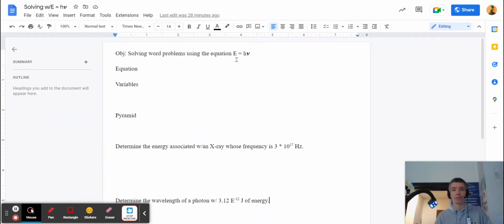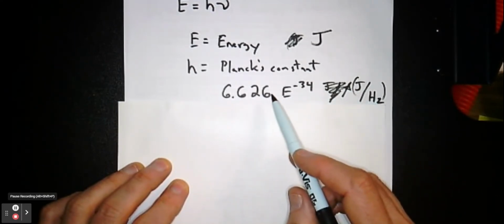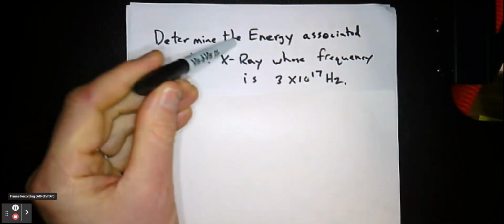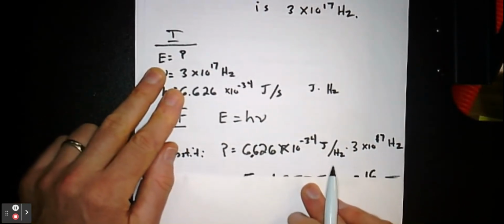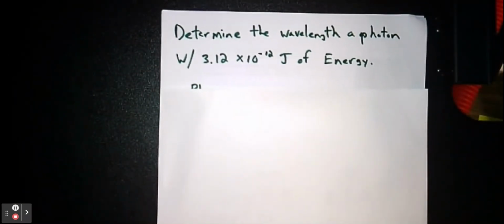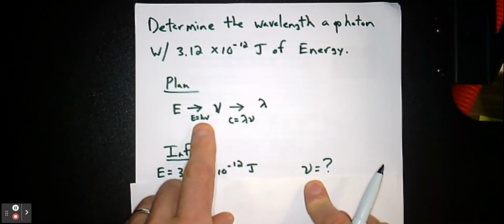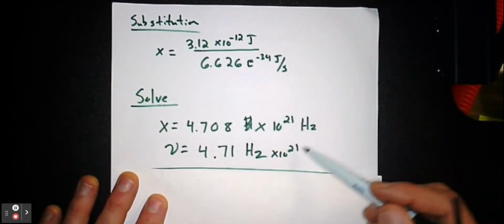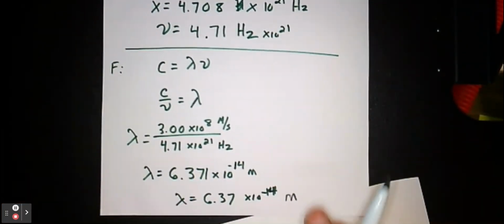Solving w/E = h𝝂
Sample Problems for the E=hv formula